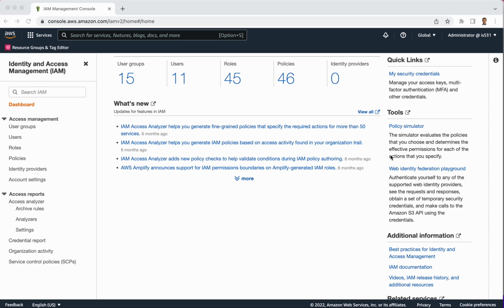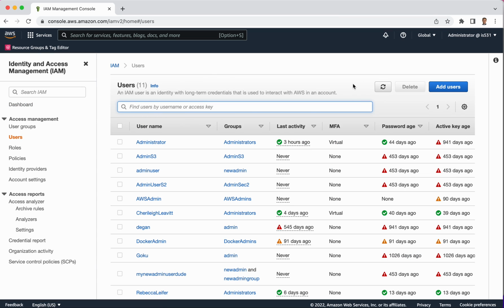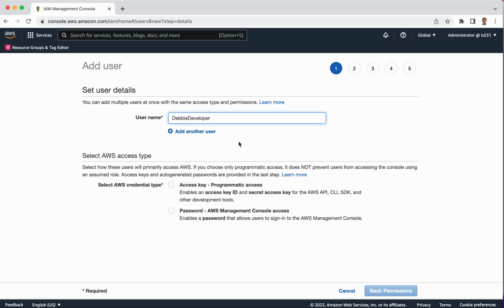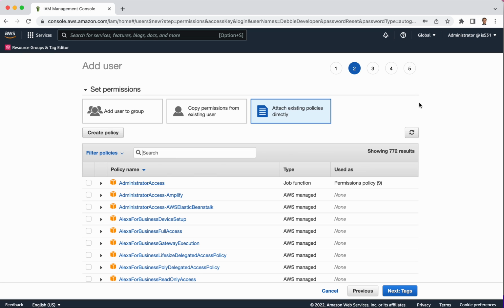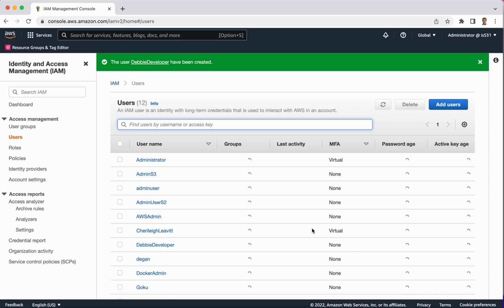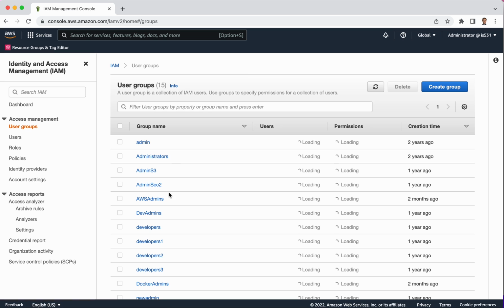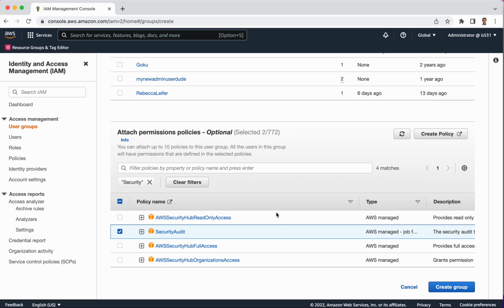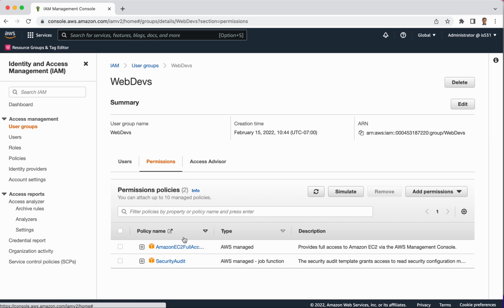Intro to AWS IAM, identity and access management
How to assign permissions to users, groups, or roles in an AWS account. Discussion of AWS policies.  Discussion of CLI and key-based access.